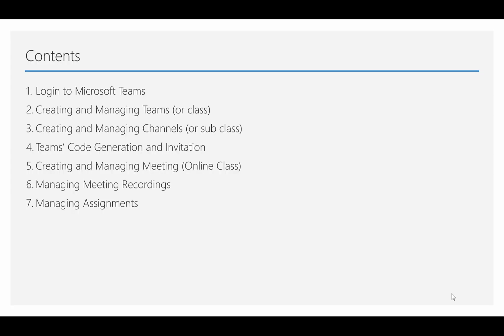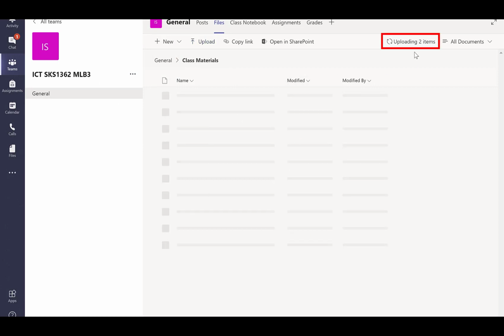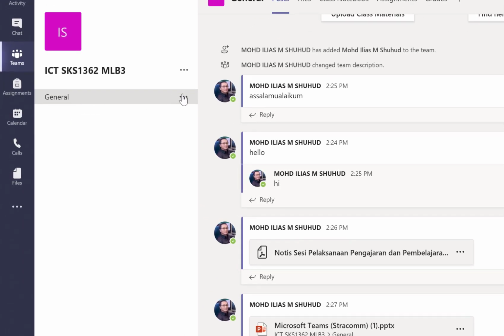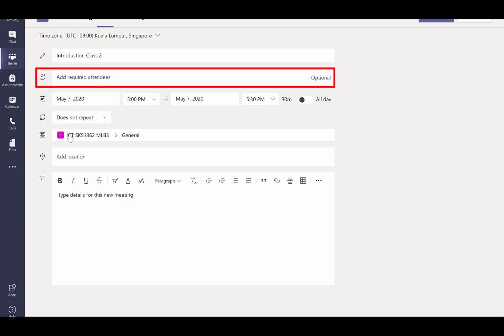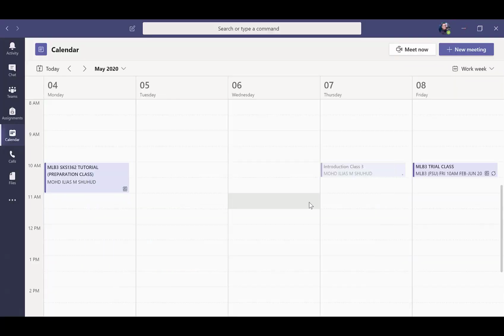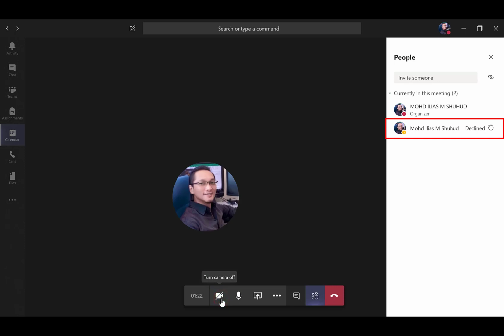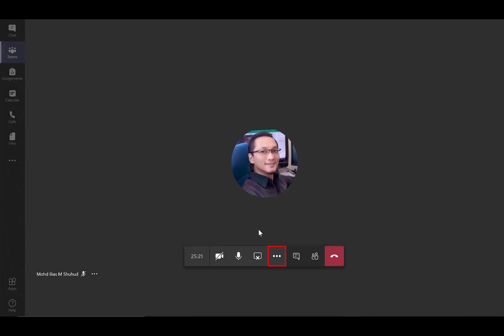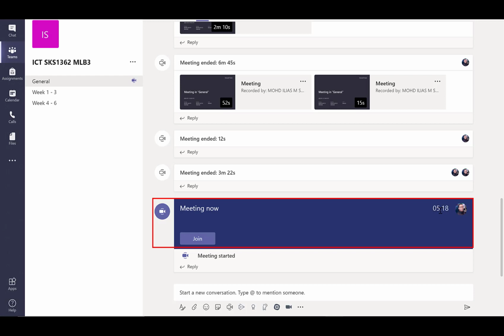Microsoft Teams - How To Use MS Teams For Online Class (For Teachers)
Contents :
1 - Login to Microsoft Teams -  0:39
2 - Creating and Managing Teams (or class) - 3:14
3 - Creating and Managing Channels (or sub class) - 17:12
4 - Teams Code Generation and Invitation - 19:20
5 - Creating and Managing Meeting (Online Class) - 22:27
6 - Managing Meeting Recordings - 51:52